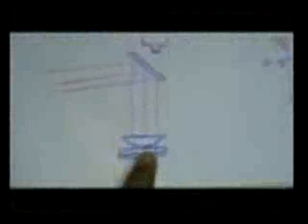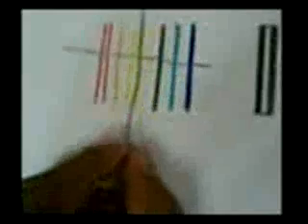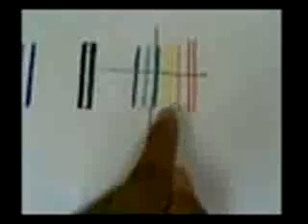Sai Krishna EEE Bapatla Engineering College DG Part-{2};Newtons Rings Physics lab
Sai Krishna  Bapatla Engineering College DG Part-{2};Newtons Rings Physics lab